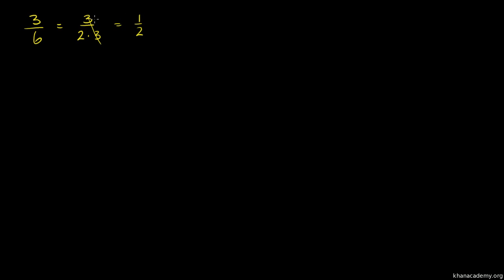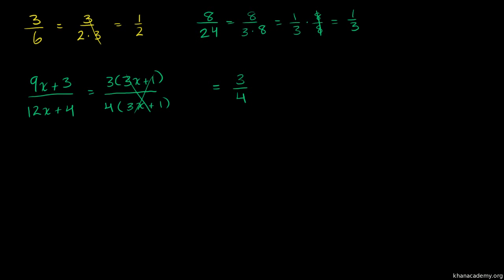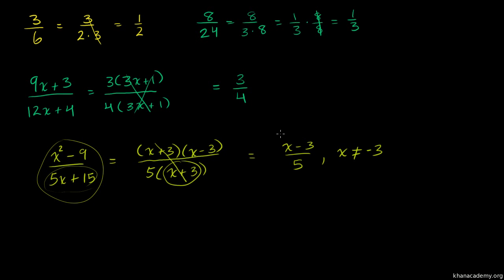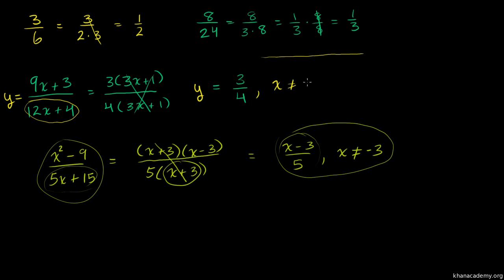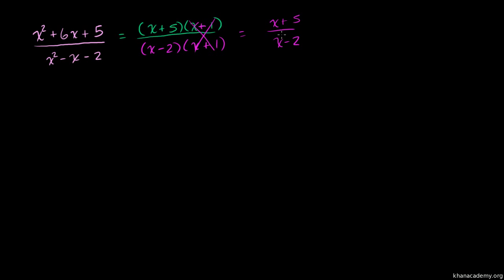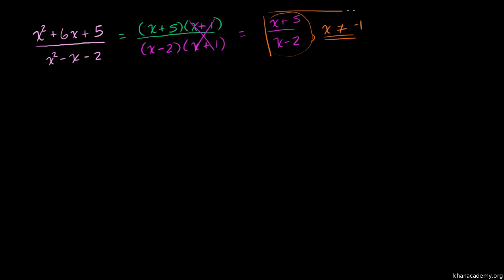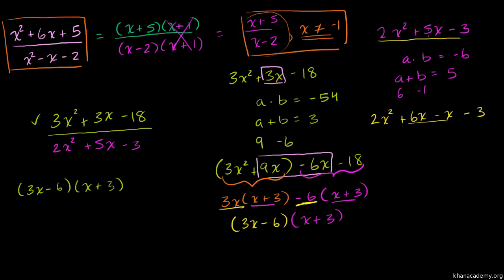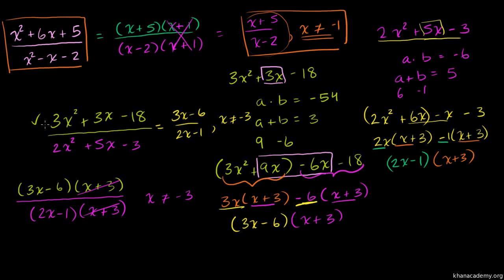1 Simplification of Rational Expression